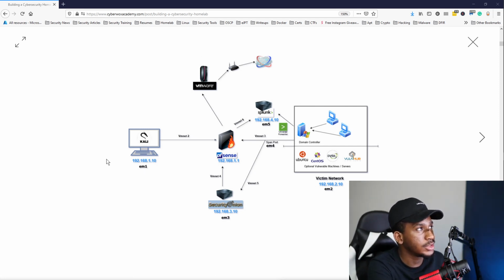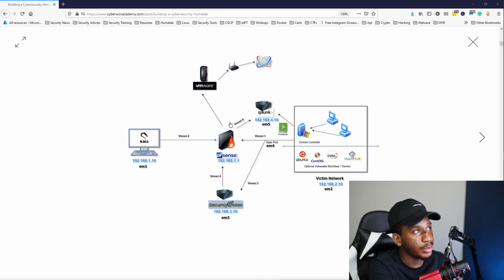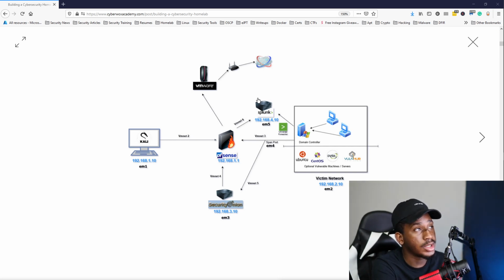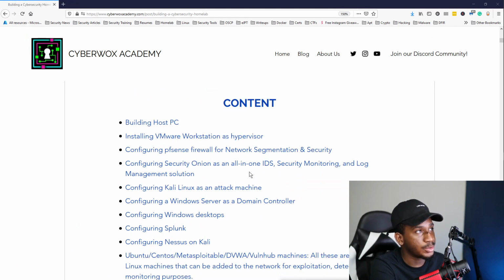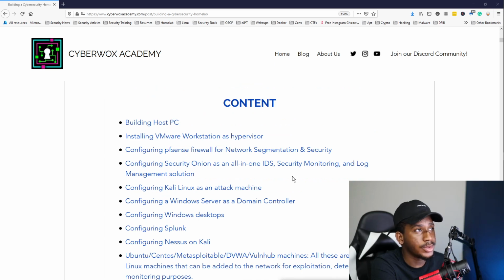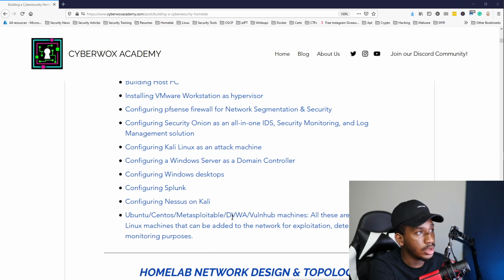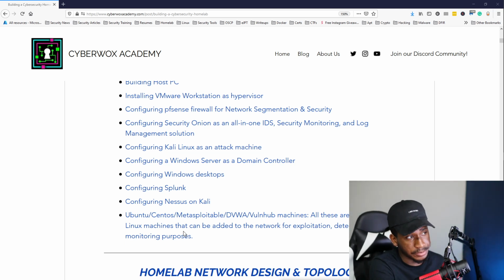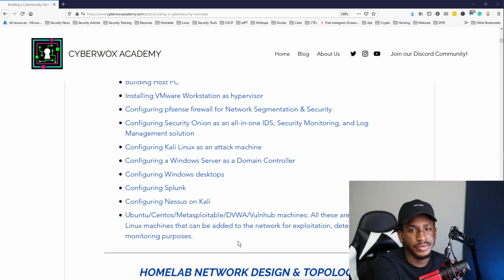Cybersecurity Detection Lab: Introduction [Topology & Project Scope]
This video introduces you to the Cybersecurity Homelab project and how I'll go about it. I'll be using tools including Kali Linux, Splunk, Security Onion, Nessus and several others to learn more about offensive and defensive security.

TIMESTAMPS:
00:00 Intro
00:11 Overview
01:14 Topology
03:05 Project Documentation
 04:56 Project Content
05:33 Conclusion

ABOUT ME
COLLABORATIONS & CONTACT
IG & Twittter: @daycyberwox

MY DESK COMPONENTS

VIVO Electric Height Adjustable 63 x 32 inch
Work Desk

HyperX QuadCast Microphone
Pop Filter
InnoGear Microphone Arm Stand

Rii RK901 Wireless Keyboard
Multi-Device Bluetooth RGB Keyboard
Desk Mat

Razer Basilisk X Hyperspeed Wireless Gaming Mouse
Ergonomic Mouse Pad

Phone Stand for Desk
iPad - 10.9-inch iPad Air Wi-Fi 256GB - Rose Gold
MacBook - 13-inch MacBook Pro - Space Gray, USB-C to USB Adapter

Laptop Dock
Docking Station/USB hub

Straight Monitor Mount
Adjustible Monitor Mount

Sony Alpha a6400
Sigma 16mm Lens
Cold Shoe Adapter A6400
Dummy Battery Pack

Light mount

Elgato Master Mount
Elgato Flex Arm L

Amazon Echo Dot
Foot Rest
Paper Shedder

Govee LED Strips